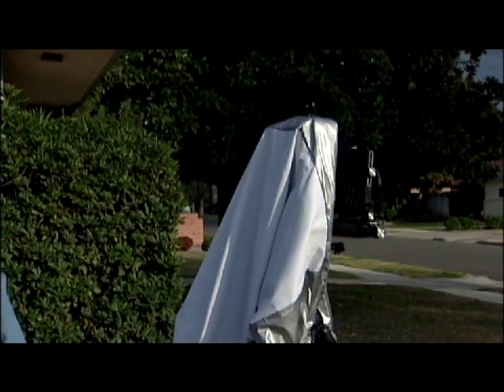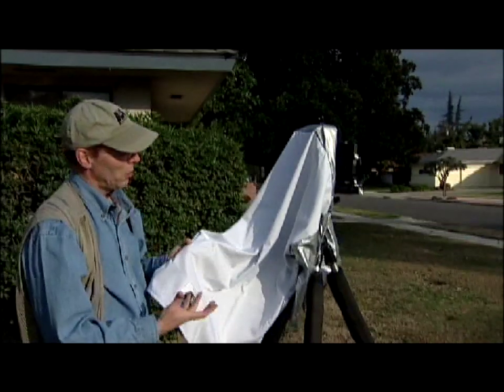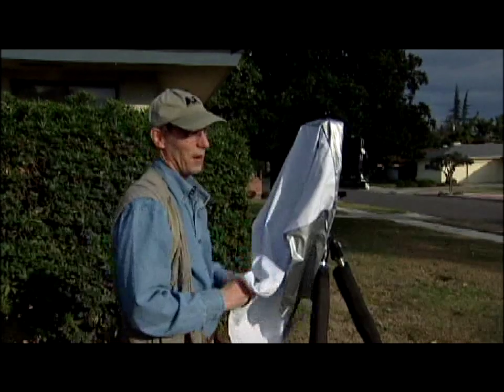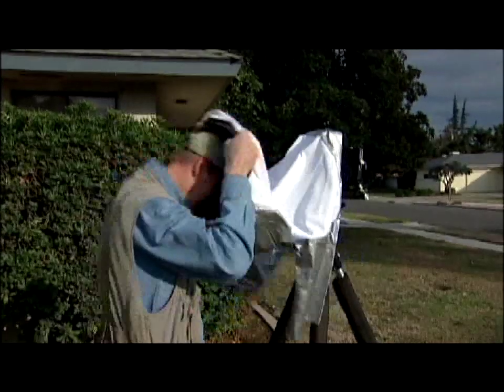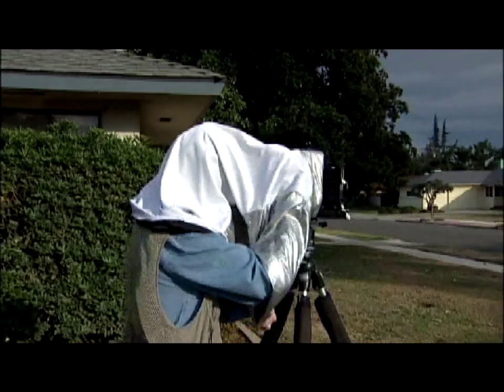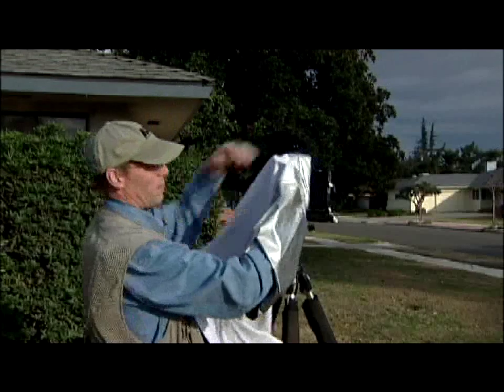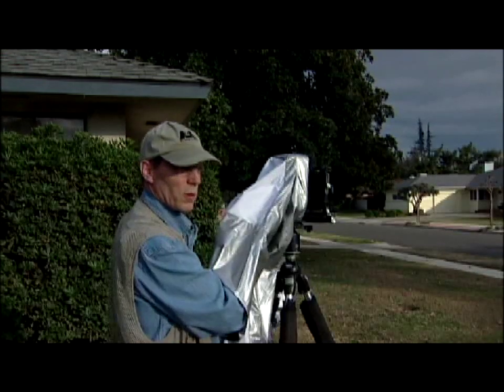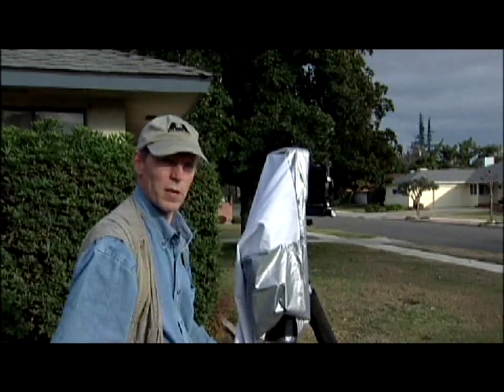BLACKJACKET(TM) Focusing Cloth - The Advantage of Sleeves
A demonstration of the advantage of the sleeves feature of the BLACKJACKET(TM) focusing cloth.